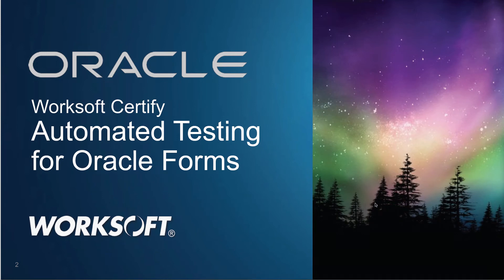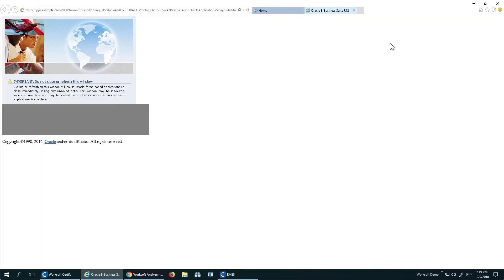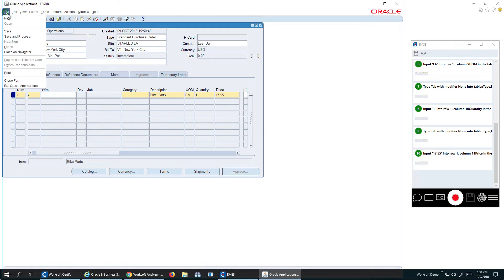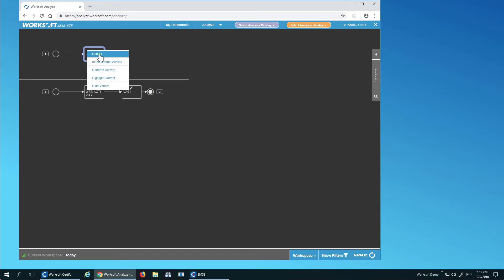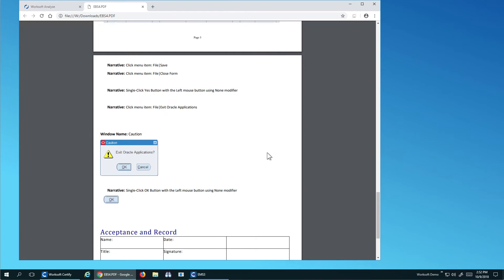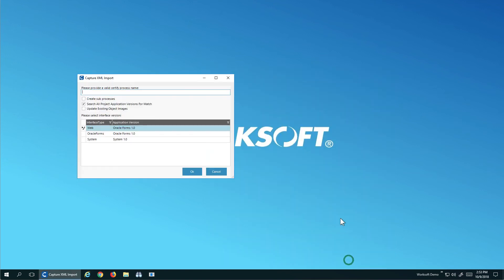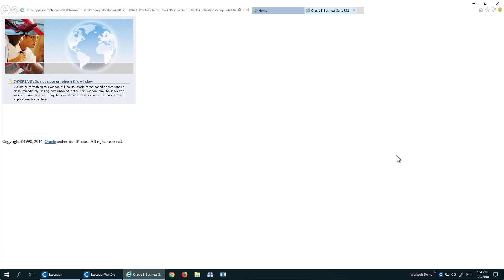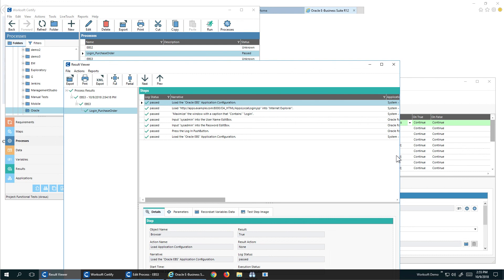Testing Oracle Forms with Worksoft Certify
Learn how to easily create and run automated tests for Oracle forms using Worksoft Certify. Use capture to quickly visualize and document the end-to-end business process, then harden and variablize in Worksoft Certify to create an easy-to-maintain and highly scalable Oracle forms test.